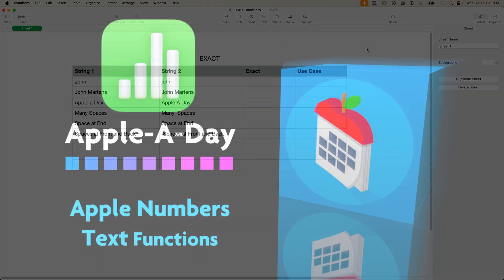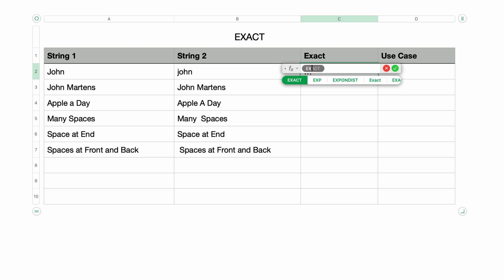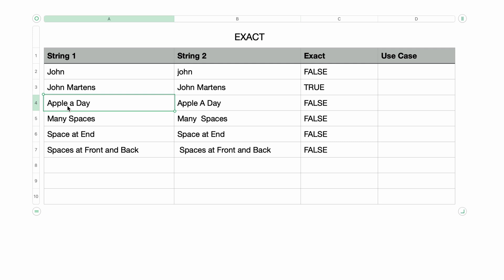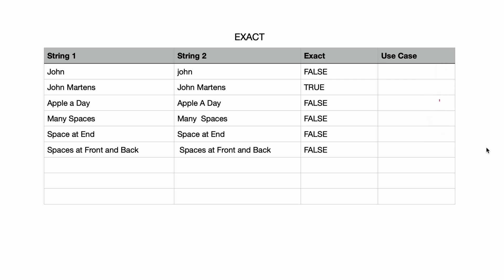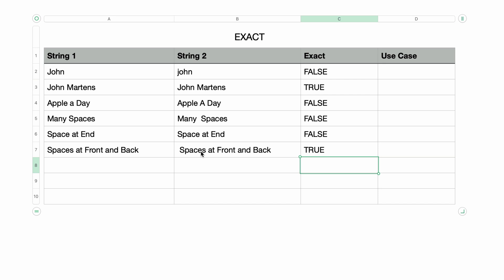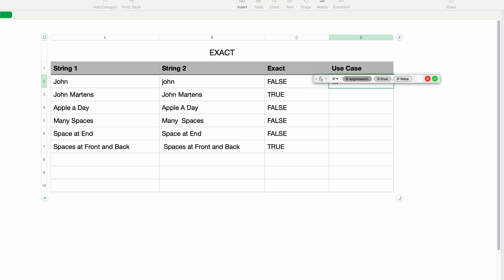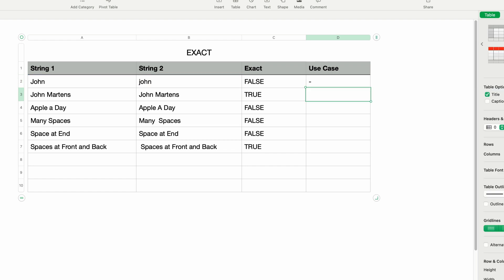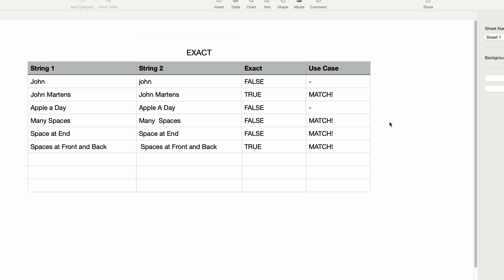EXACT() explained for Apple Numbers!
This is a thorough tutorial on using the EXACT() function in Apple Numbers.

This tutorial is useful for anyone learning about formulas in Numbers however it is aimed at beginners.

Apple Numbers on the Mac is a Spreadsheet Application which is a great substitute for Microsoft Excel with nearly the same number of Functions.